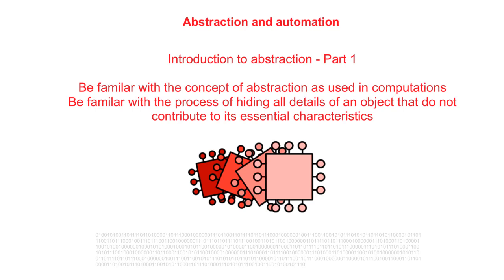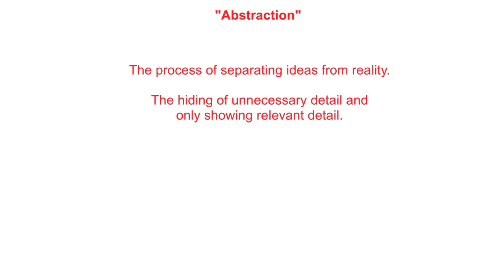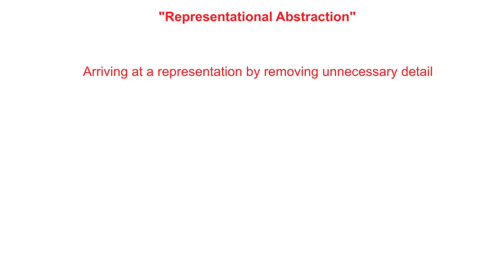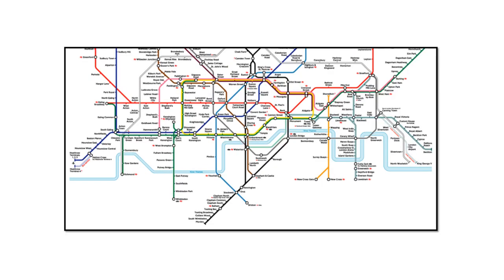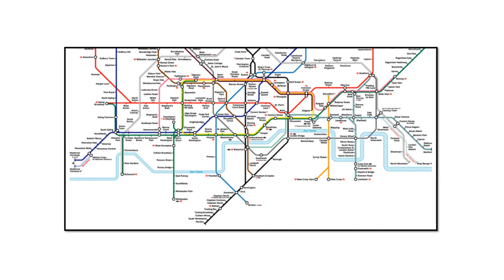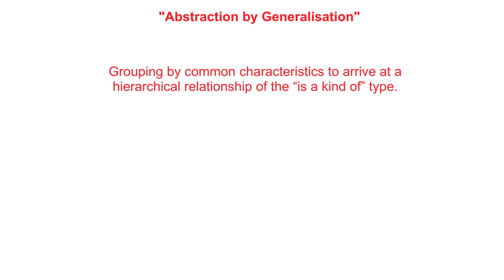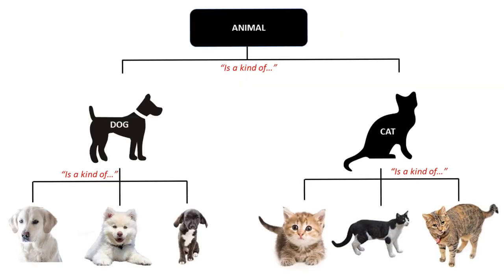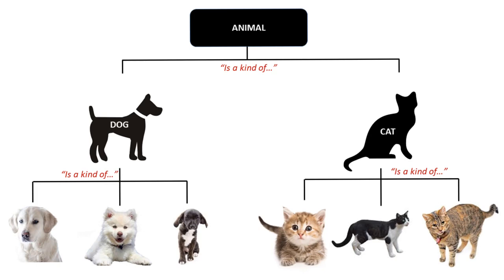AQA A’Level Nature of abstraction